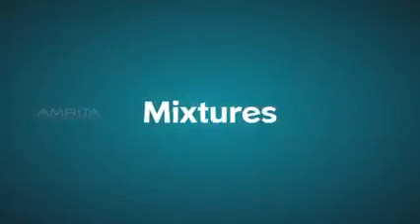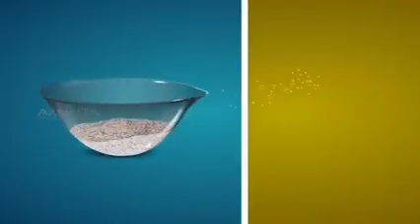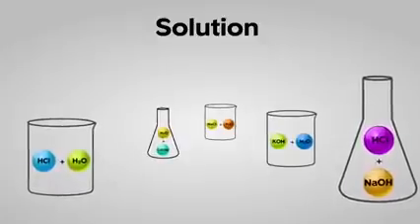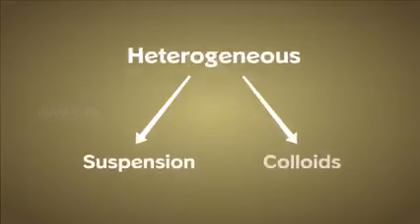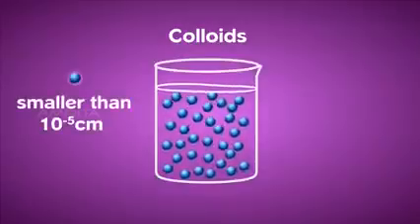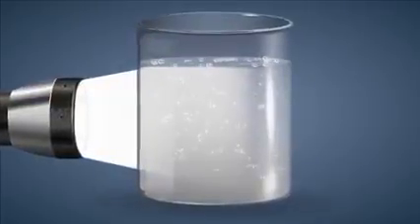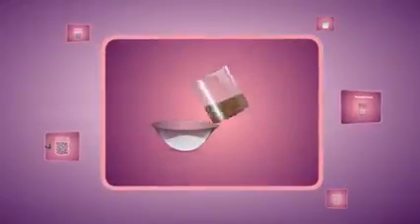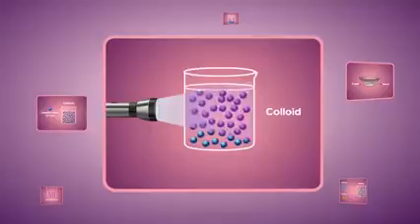Solute, suspension and colloids